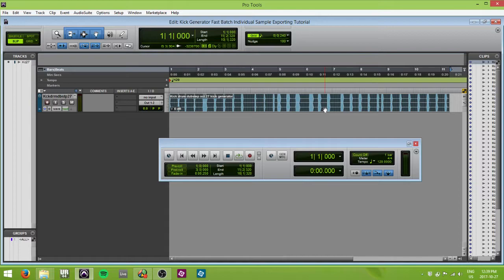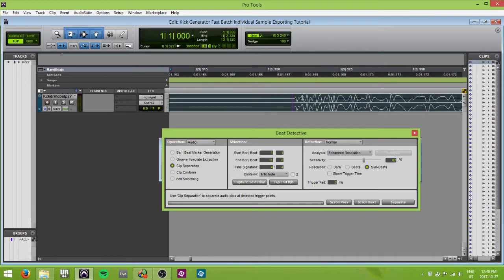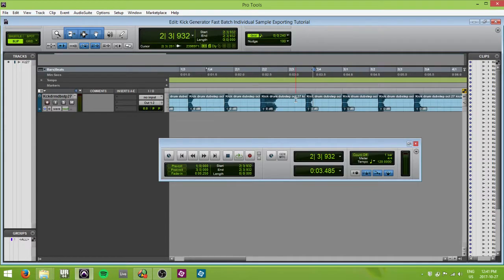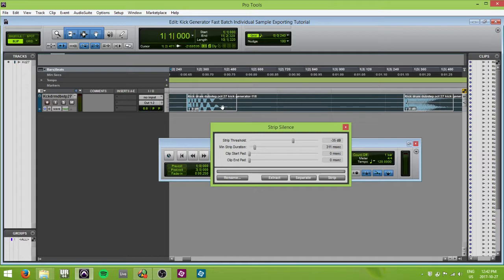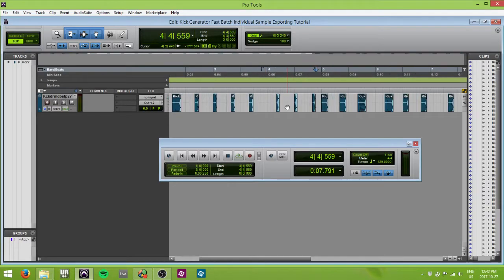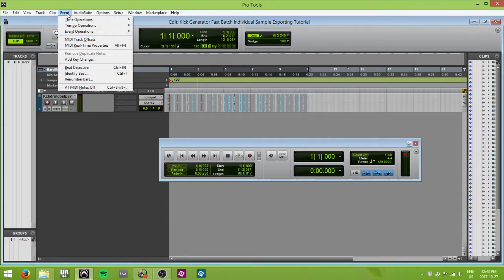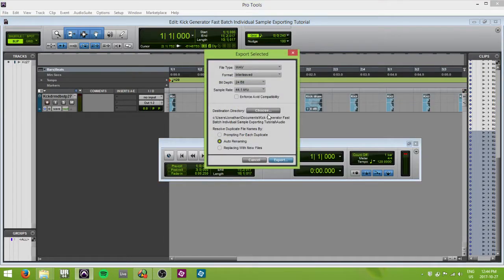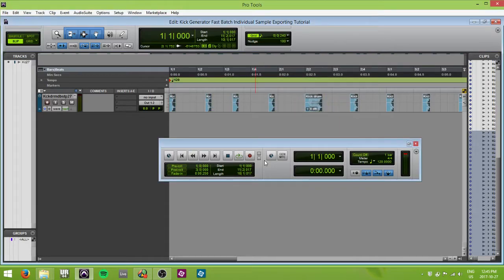Batch Exporting Samples into a Folder in Pro Tools 12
Ever had to manually edit a long unedited file into individual samples? Here's a big time saver to all you sound designers!